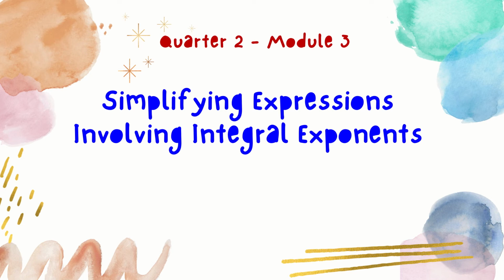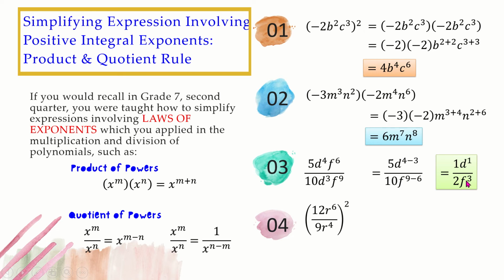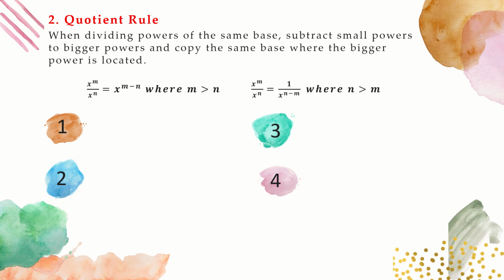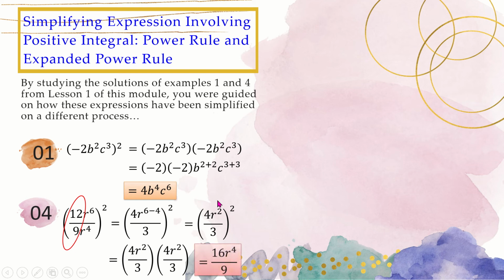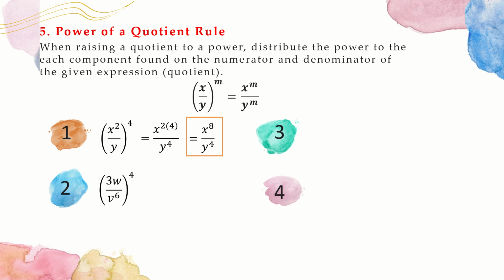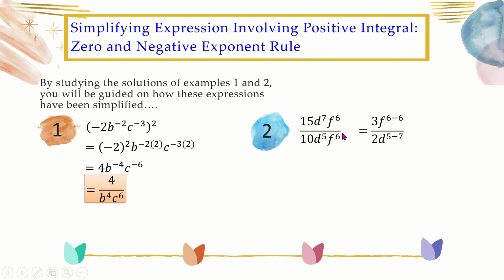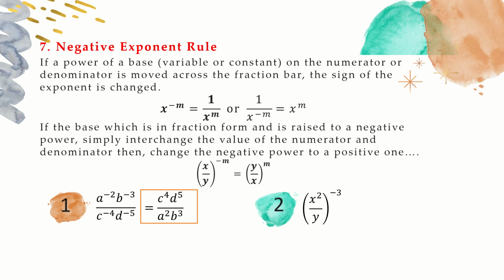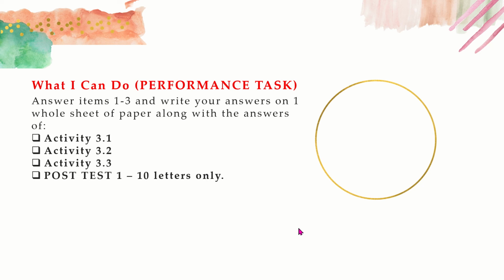Quarter 2 Module 3 Simplifying Expressions Involving Integral Exponents